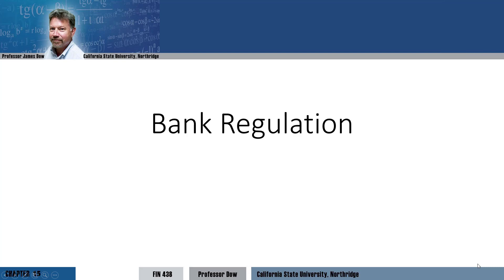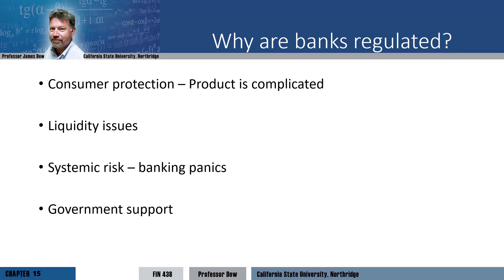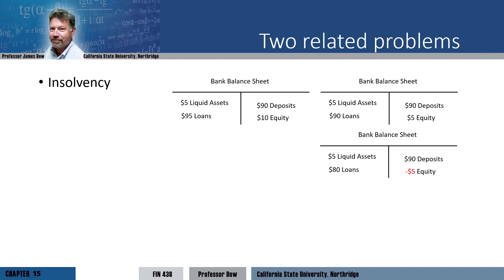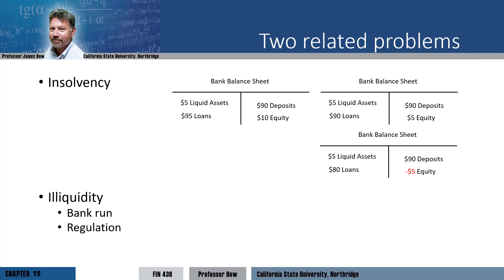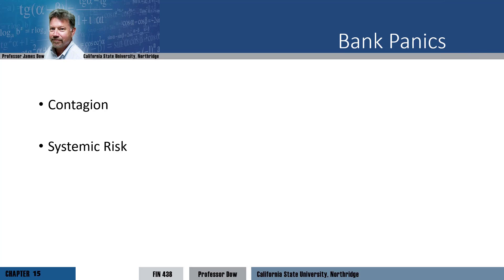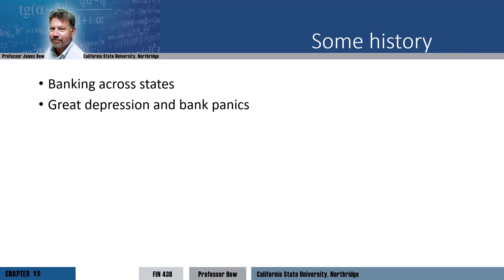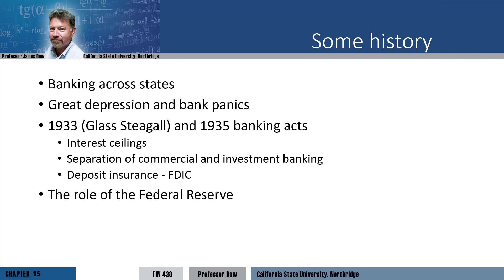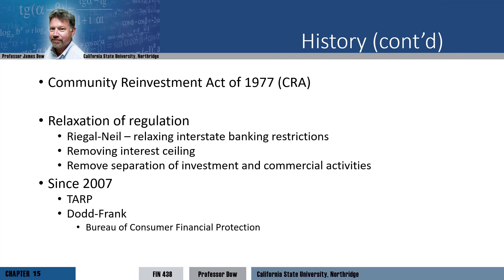FIN 438 Chapter 15 Part 1